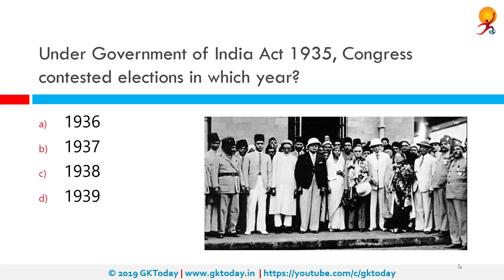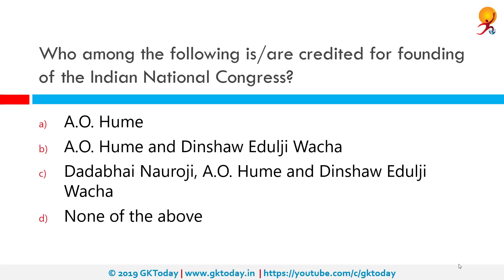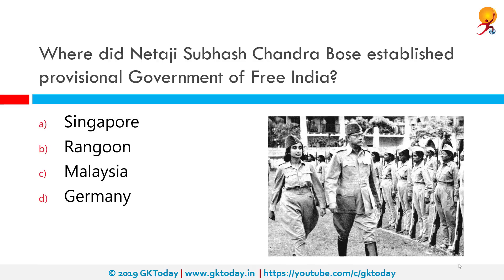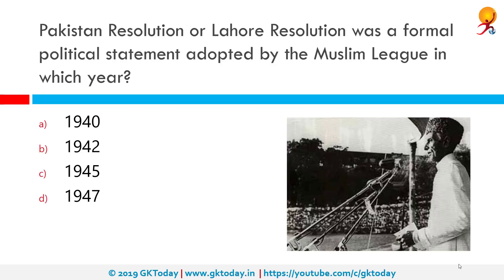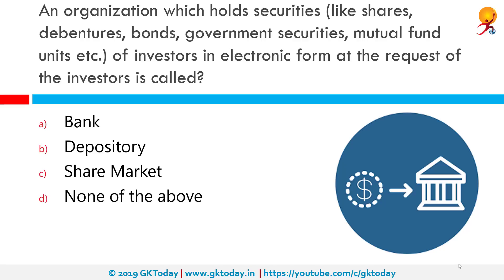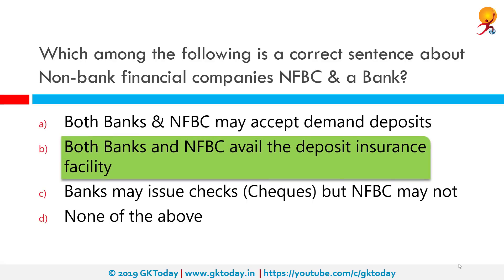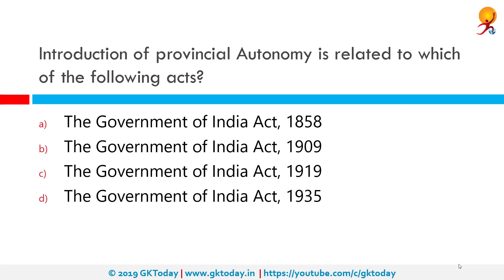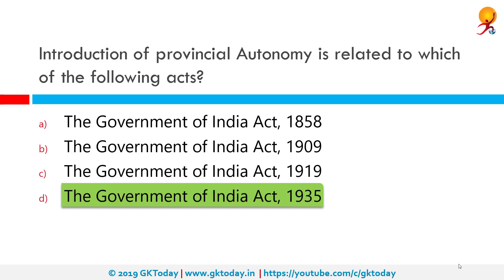GKToday's Static GK Quiz-270